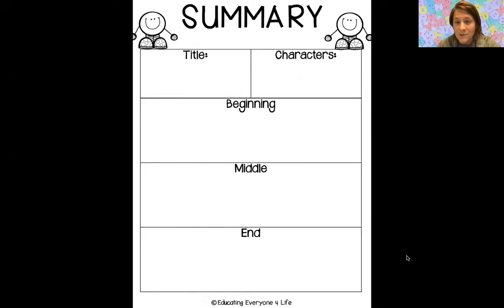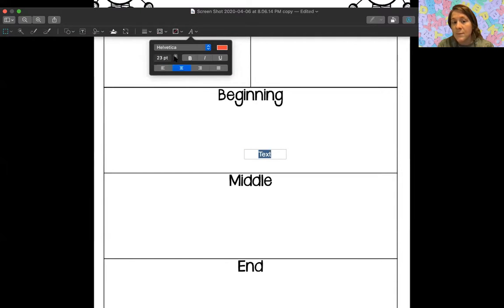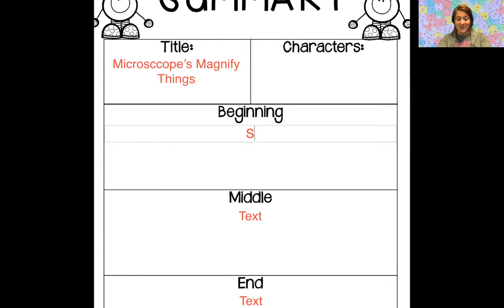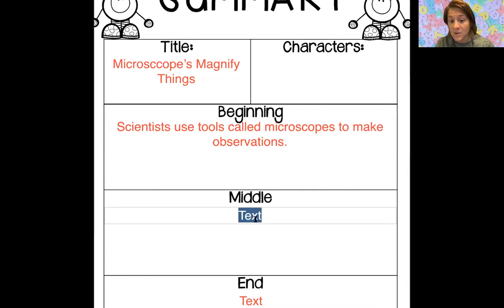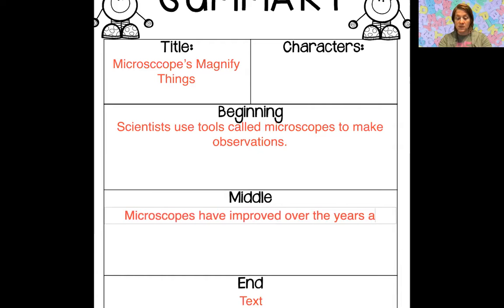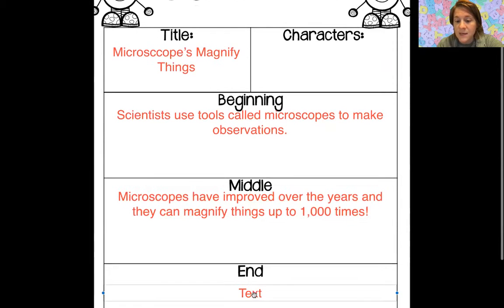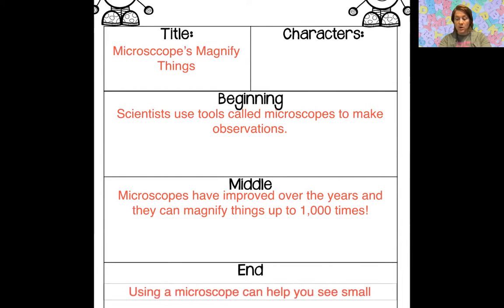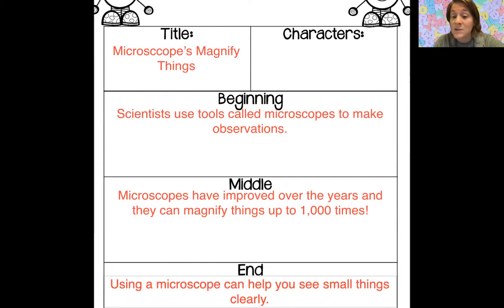May Week 6 Day 1 "Microscopes" Summary